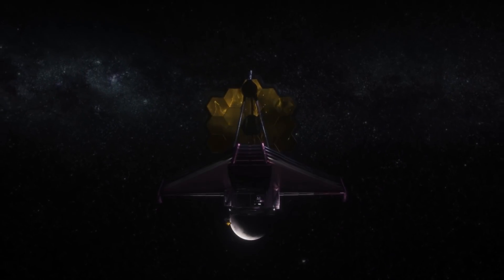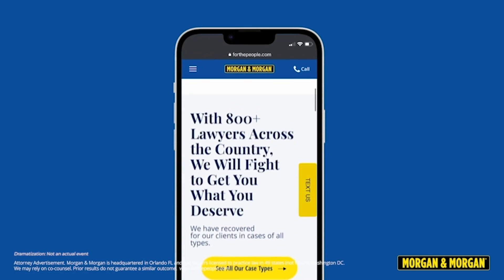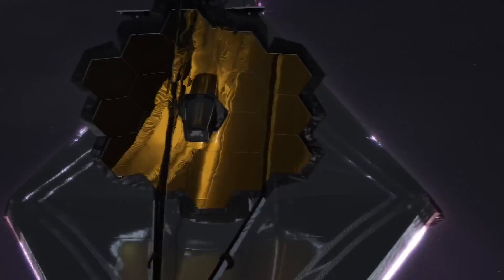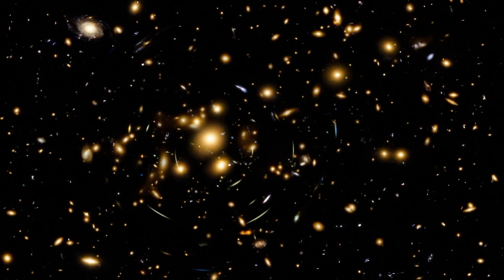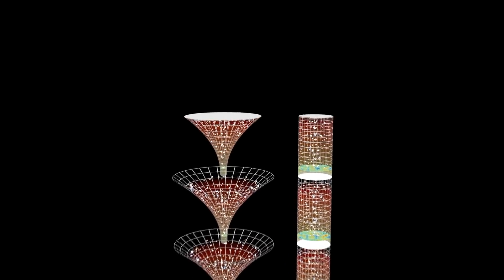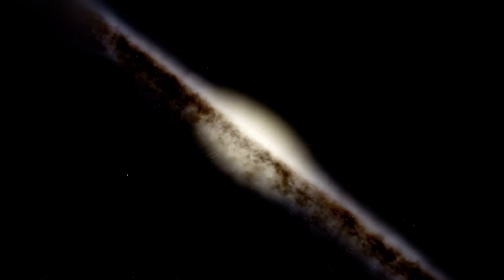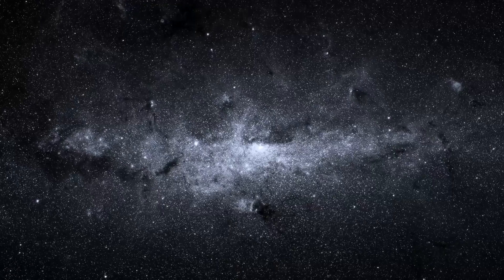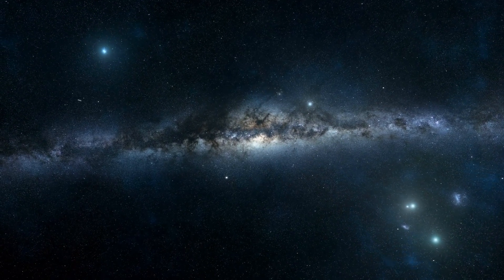James Webb Space Telescope Uncovered the Shocking Truth Behind Past Universes!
Get ready for an intergalactic adventure as we explore groundbreaking discoveries made by the James Webb Space Telescope! In this video, we delve into the astonishing findings that suggest our universe is just one of many in a cosmic cycle of creation and destruction. Join us as we follow the journey of Dr. Elizabeth Reed and her team, who uncover the secrets of past universes through the mysterious "Hawking points." Don't miss this thrilling cosmic exploration that challenges everything we thought we knew about the universe!